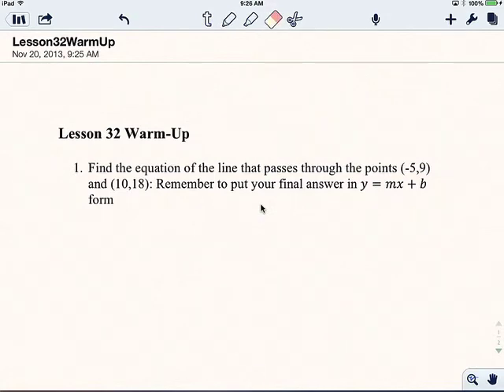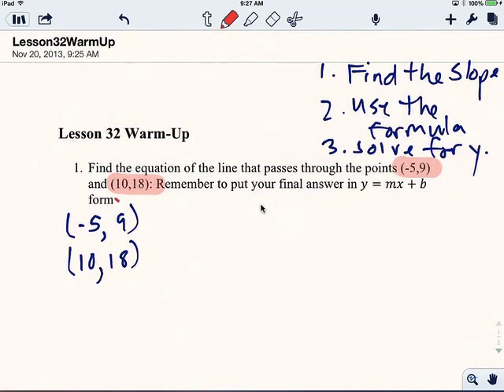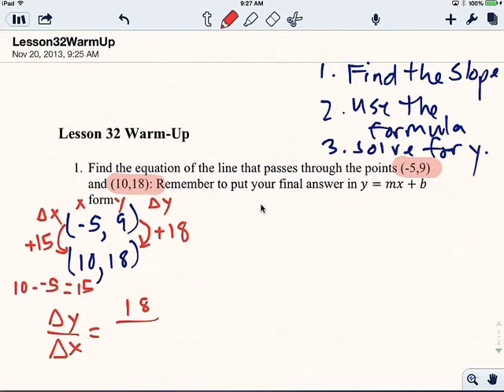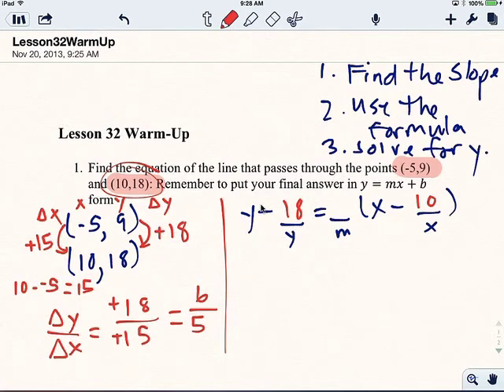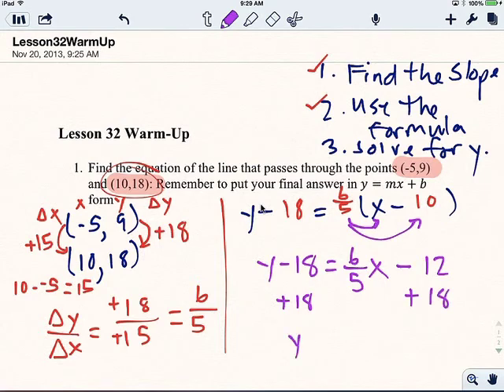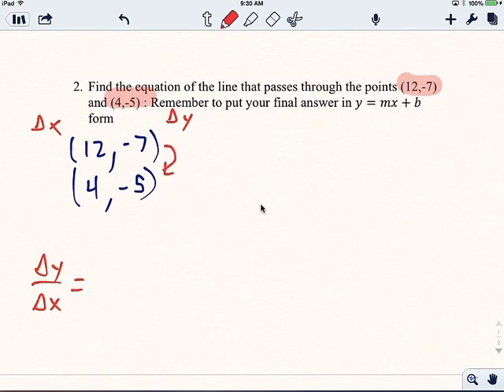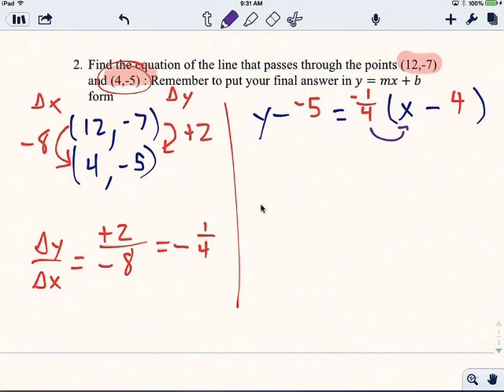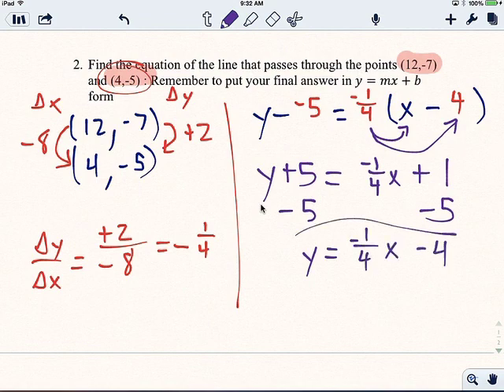Lesson 32 Warm Up